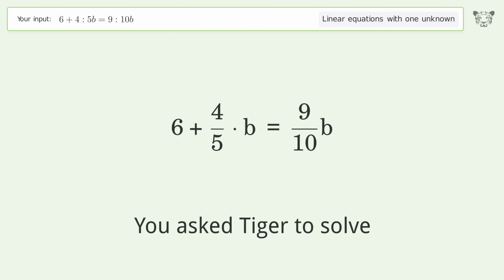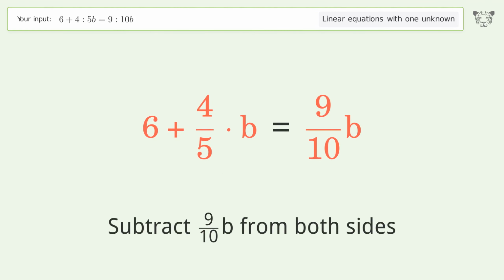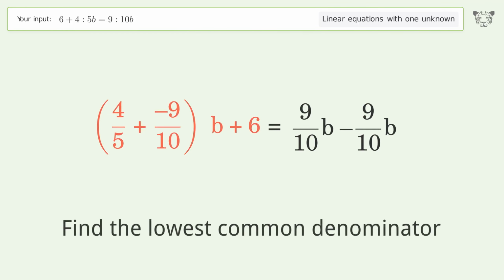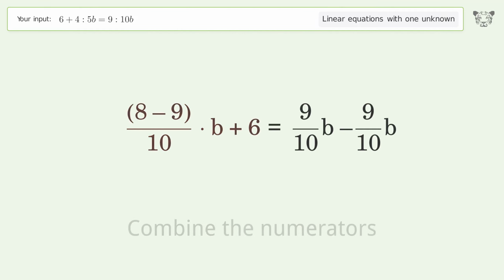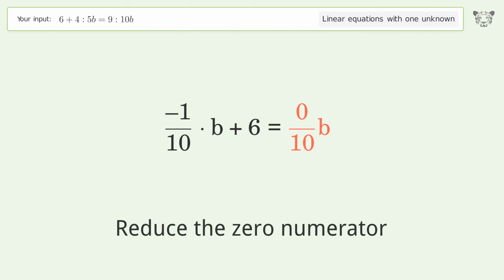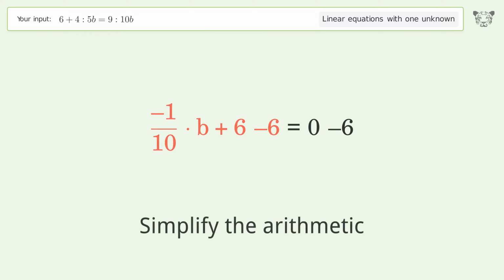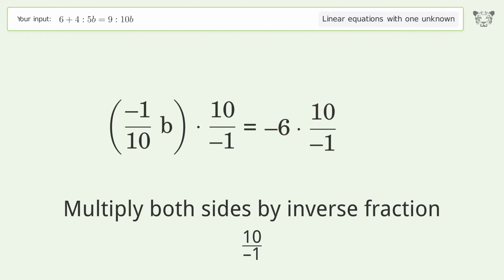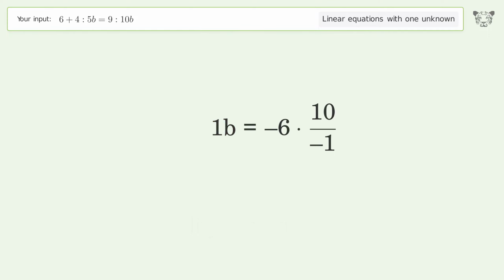Solve 6+4:5b=9:10b: Linear Equation Video Solution | Tiger Algebra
Struggling with 6+4:5b=9:10b? Watch our step-by-step video on Tiger Algebra to master this linear equation effortlessly.